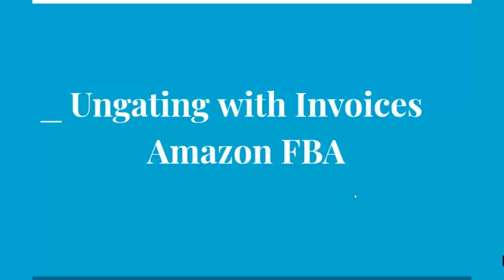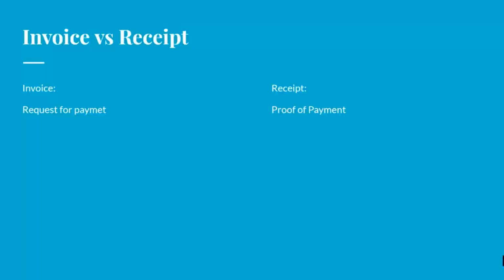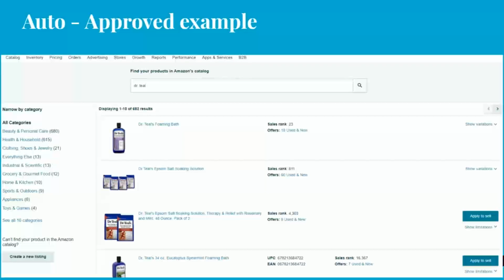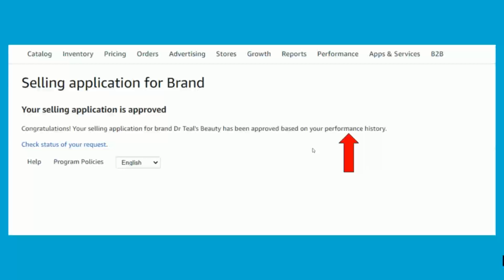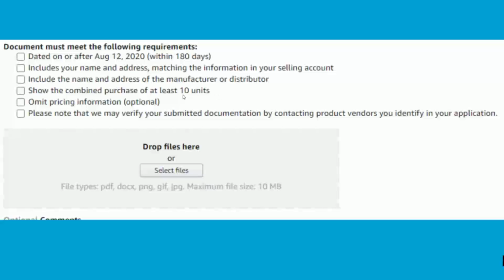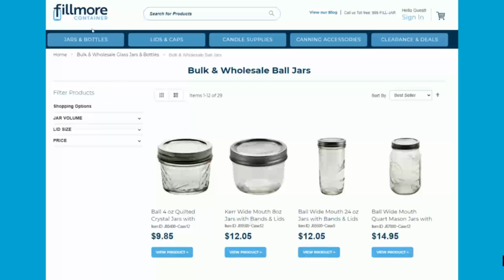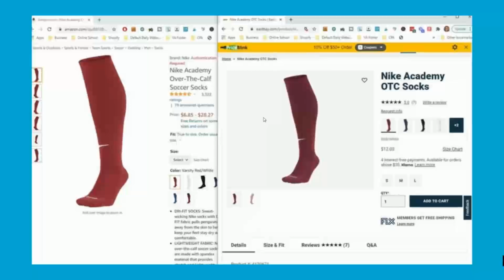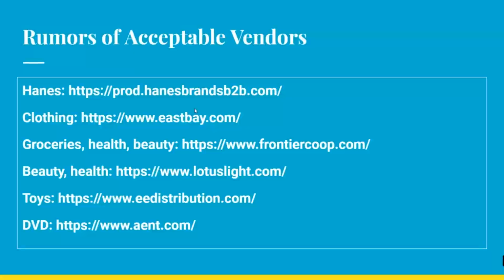How to Get Ungated in Amazon (Category, Brand, ASIN) 2/9/21